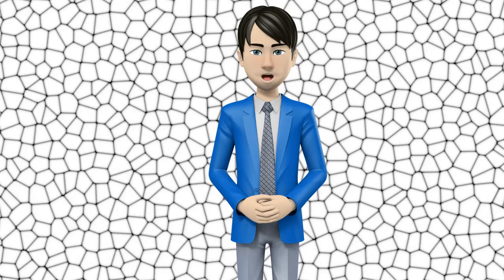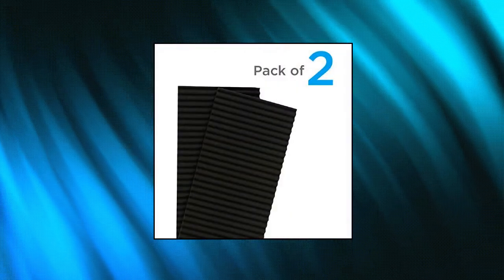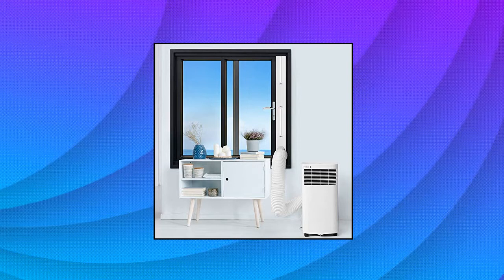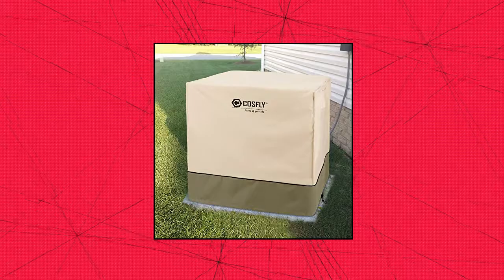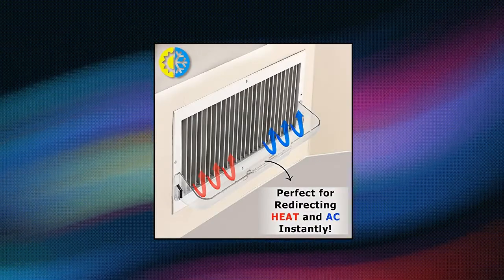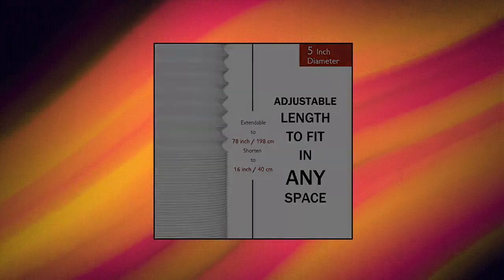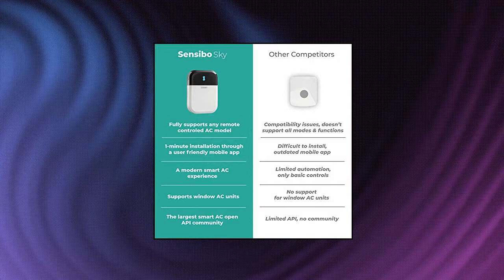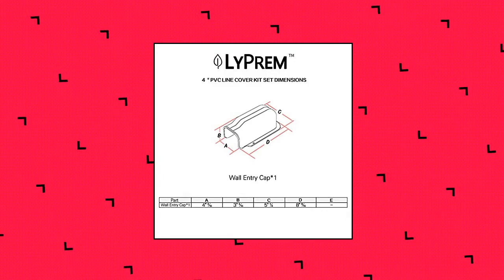Top 10 Air Conditioner Accessories You Can Buy On Amazon Oct 2021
AnyAir Window Air Conditioner Season Protection-Pack of 2 Foam Insulating Panels

Home Intuition Adjustable Magnetic Heat and Air Deflector for Vents

COSFLY Air Conditioner Cover for Outside Units-Durable AC Cover Water Resistant Fabric Windproof Design -Square Fits up to 36 x 36 x 39 inches

TURBRO Portable Air Conditioner Universal Exhaust Hose - 5 Inch Diameter

YOTACHE Open Cell Air Conditioning Weatherstrip Insulation Foam 2 X 1/2 Inch

LyPrem PVC Line Cover Kit Tubing Cover Accessories for Air Conditioners  4  Wall Cover

ALPINE HARDWARE Drill-Less Window Air Conditioner Bracket - Window AC Support - Supports Air Conditioners Well Over 200 lbs.

YoleShy Portable Air Conditioner Window Kit with Coupler Adjustable Window Seal for AC Unit

amazon Price Is  :: $8.99  please note this price in the day the video created

To Get it you should Pay  :: $24.99  please note this price in the day the video created

 Frost  King Air Conditioner Drip Cushion

amazon Price Is  :: $28.78  please note this price in the day the video created

Price :: $32.99  please note this price in the day the video created

you Can Get It With :: $109.00  when creating this video - check links

you Can Get It With :: $18.99  go to links for today prices

To Get it you should Pay  :: $13.88  when creating this video - check links

amazon Price Is  :: $74.96  Check Links Above for updated price

To Get it you should Pay  :: $25.99  go to links for today prices